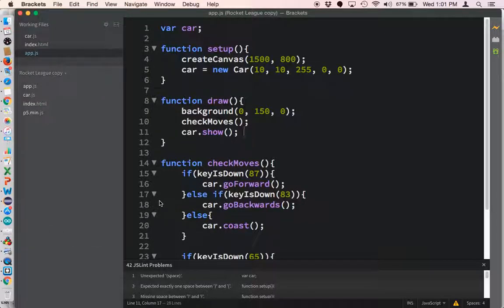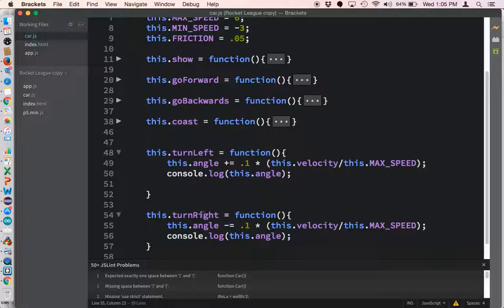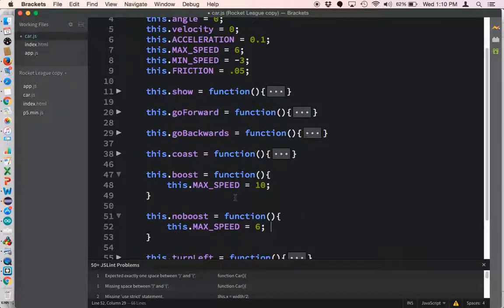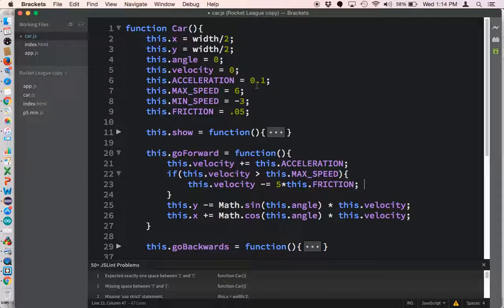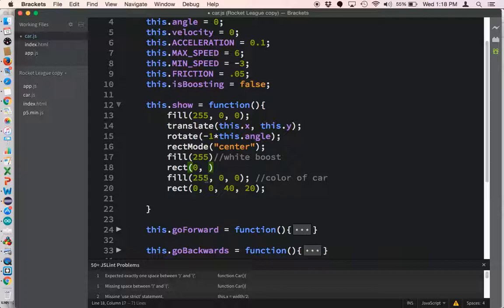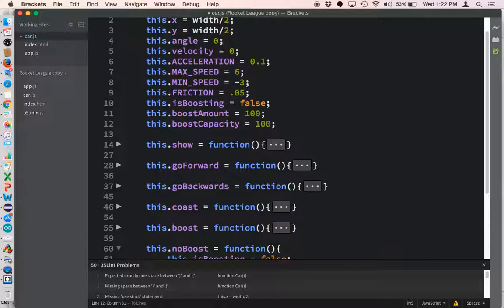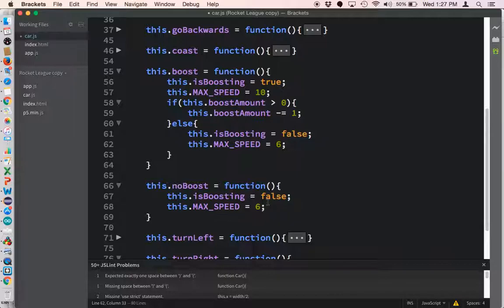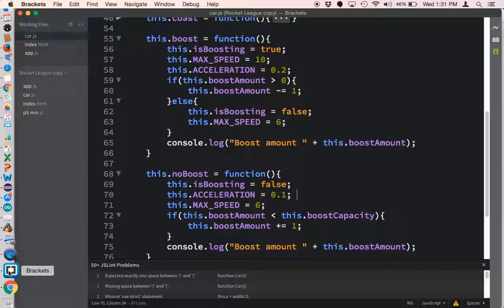p5 JavaScript challenge - 2D Rocket League (part 3)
Fixing some turn mechanics and adding a boost system